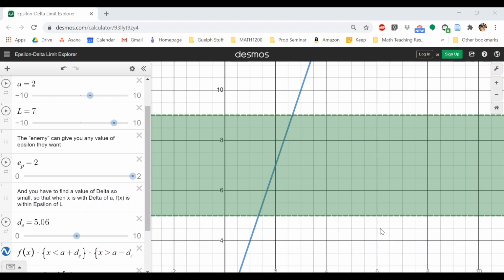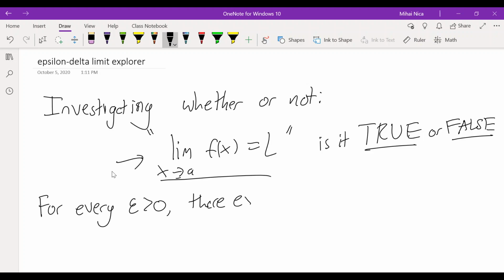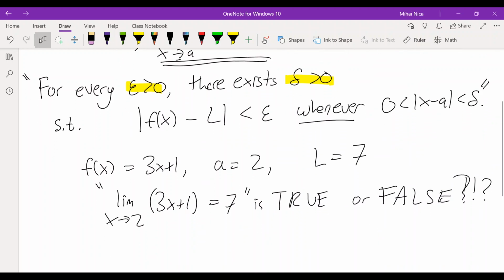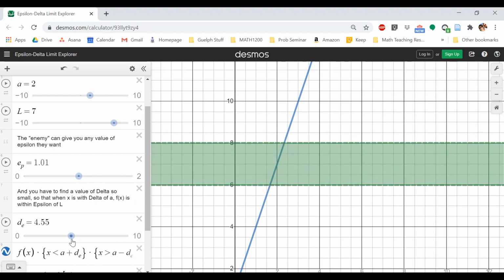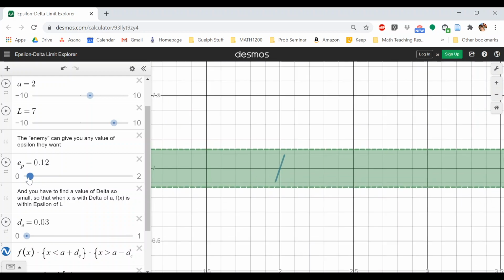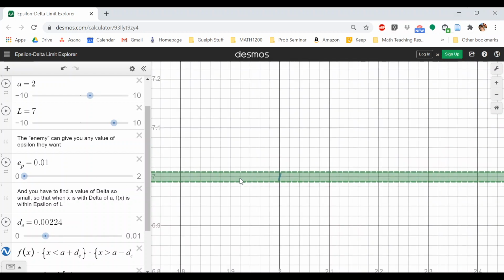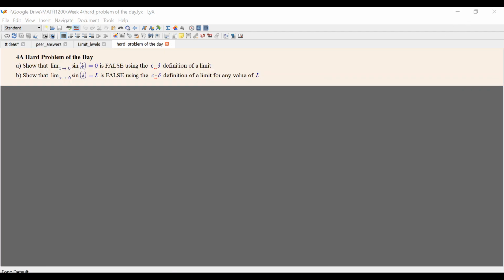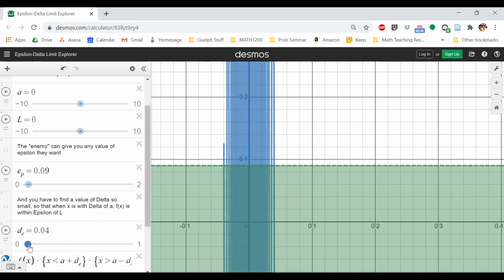How the desmos epsilon-delta limit explorer works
Explaining how works. If you get this you can try playing around with this to understand what is going on in the hard question of the day